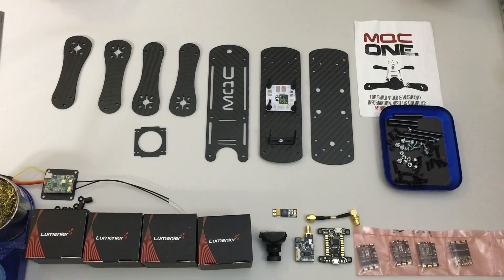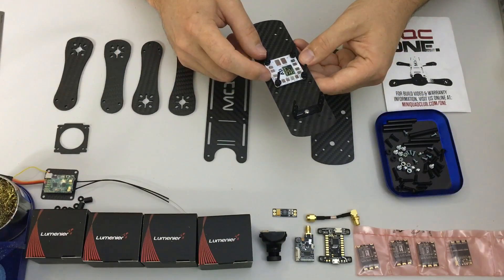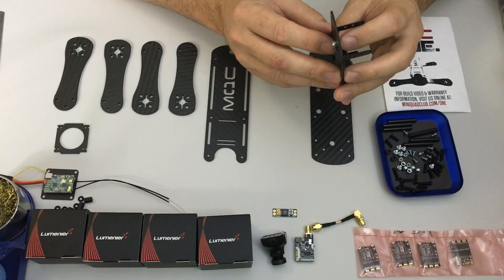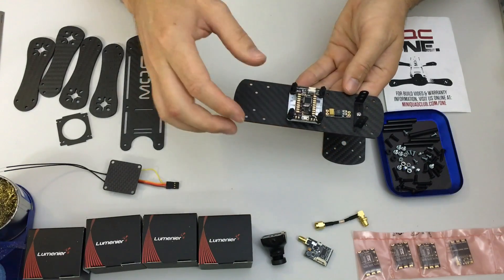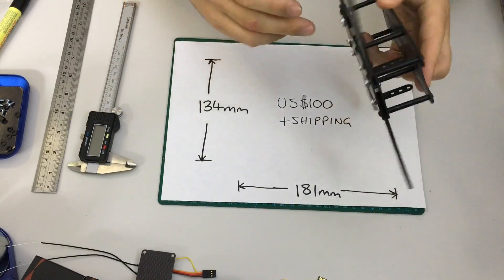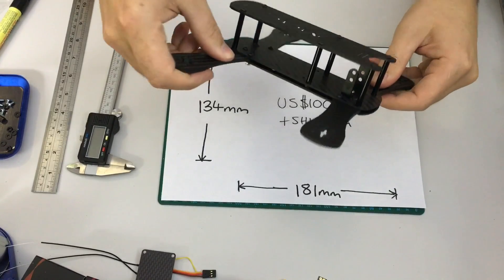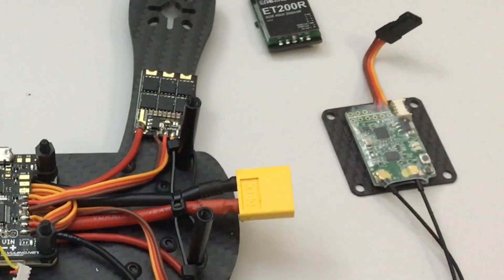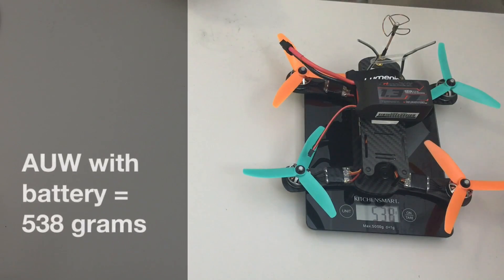Part 4 - 5"MQSO - Mini Quad Club MQC One Build Summary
This is the first build summary video in the 5" Mini Quad Shoot Out series.  See other videos in the series:

Min Quad Club One:
Price: US$100 + shipping
Front to rear motor spacing: 134mm
Left to right motor spacing: 181mm
Frame weight (with PDB): 133 grams
All Up Weight (without battery): 364 grams
All Up Weight (with 4S 1300 Graphene battery): 538 grams